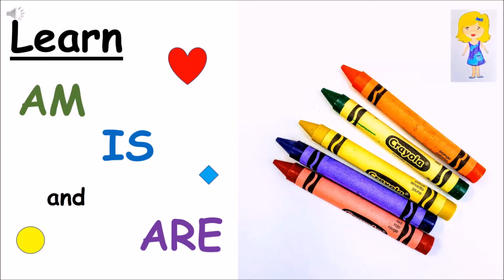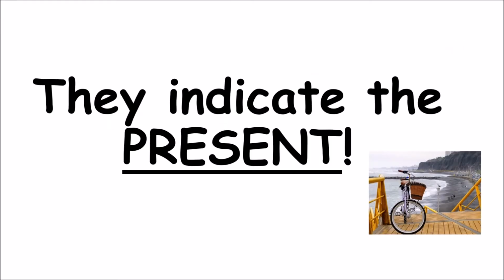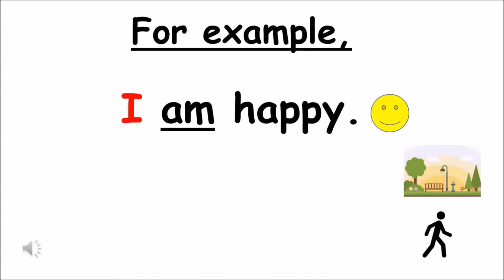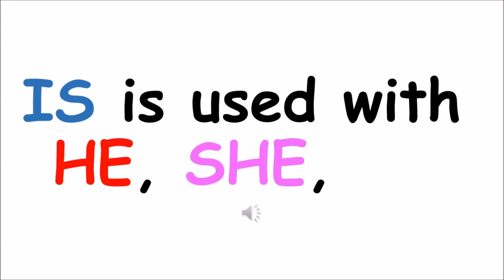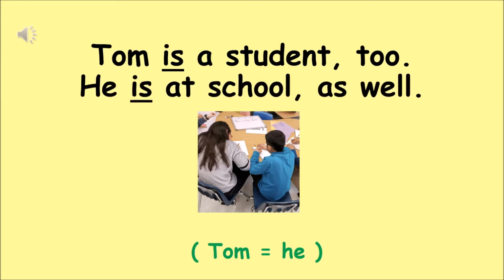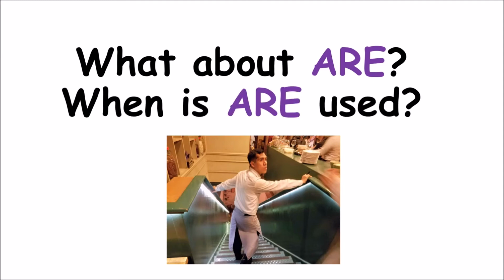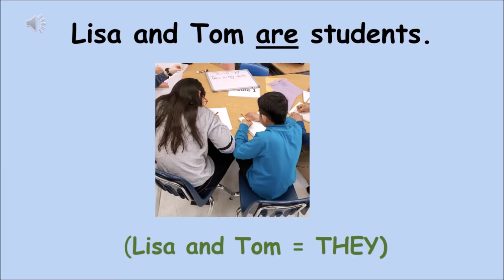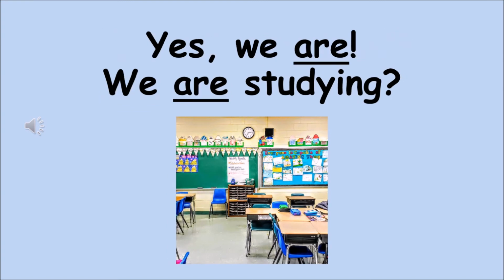Use AM IS and ARE Correctly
PLAN DE LECCIÓN DE APRENDIZAJE REMOTO
Objetivo instructivo: saber usar AM, IS y ARE en tiempos presentes.
PROCEDIMIENTO:
Escuchar explicaciones gramaticales y ejemplos
Detenga el video si es necesario y repita, practicando la pronunciación en inglés.
Complete AM, IS y ARE para practicar.
Tarea: escriba sobre usted y sus amigos o familiares utilizando am, is y are (5-6 oraciones)

Remote Learning LESSON PLAN
Instructional Objective: know how to use  AM, IS and ARE in Present tenses.
PROCEDURE:
Listen to grammar explanations and examples
Stop the video if necessary and repeat, practicing English pronunciation.
Fill in AM, IS and ARE for practice.
Homework: write about yourself and your friends or family members using am, is and are (5-6 sentences)

SCRIPT:
What do AM, IS and ARE have in common?
They indicate the PRESENT!
They are the forms of the verb TO BE
How do we use AM, IS and ARE ?
AM is only used with I
For example,
I am happy.
I am in the park.
I am walking.
IS is used with HE, SHE, IT or any Singular noun
For example,
Lisa is a student.
Tom is a student, too.
She is at school.  Tom is a at school, as well.
She is studying.  So is Tom.
It is a wonderful day!
AS you can see, Lisa, Tom, he, she and it in our examples represent Singular.
What about ARE? When is ARE used?
ARE is used with WE, YOU, THEY or any PLURAL noun
For example,
Lisa and Tom are students.
They are at school.
They are studying.
Are you at school?
Are we studying?